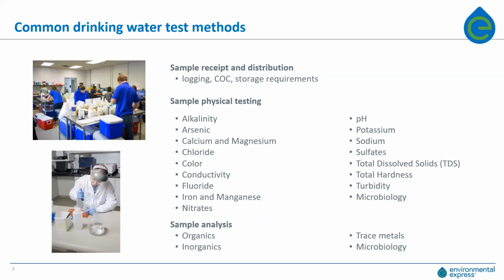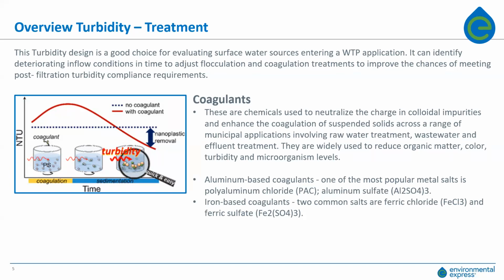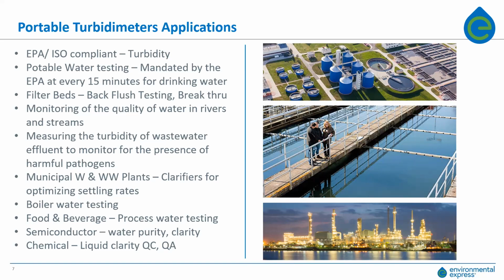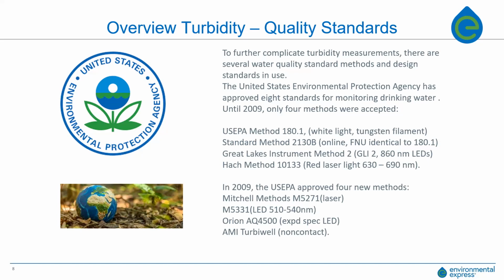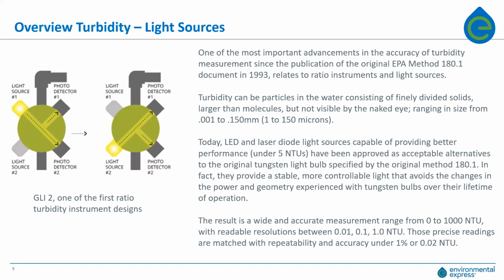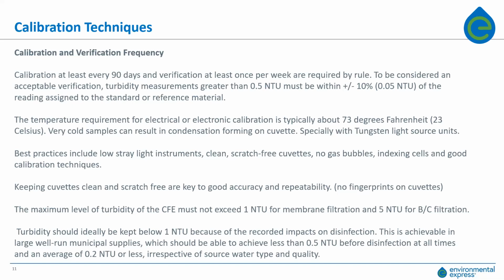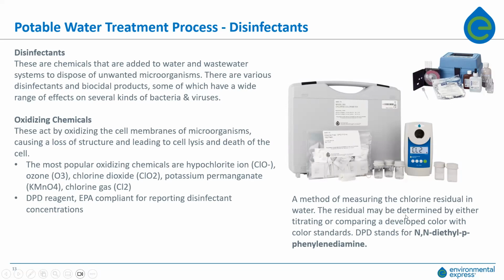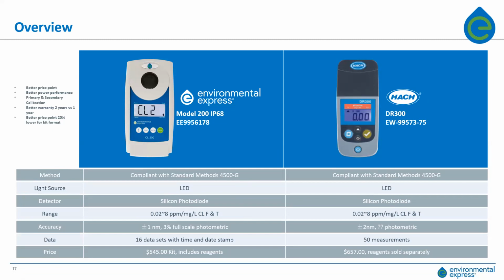Environmental Express September Webinar